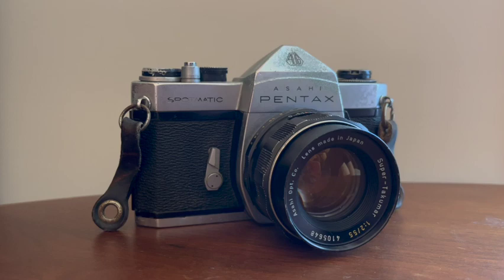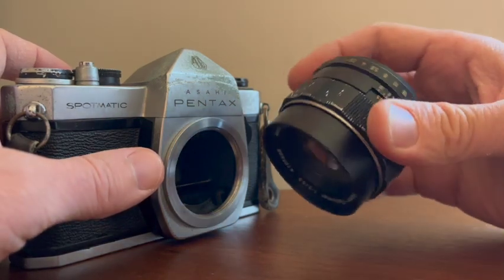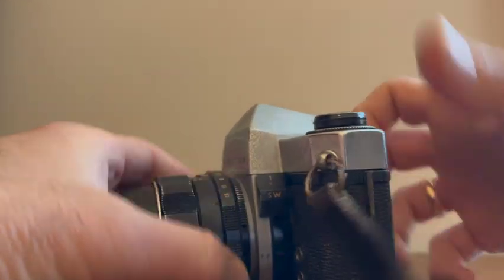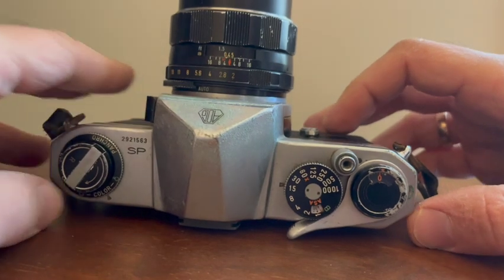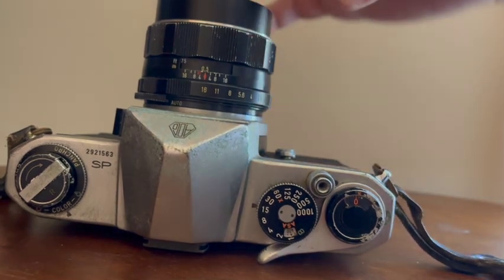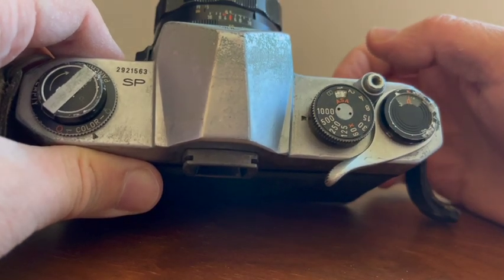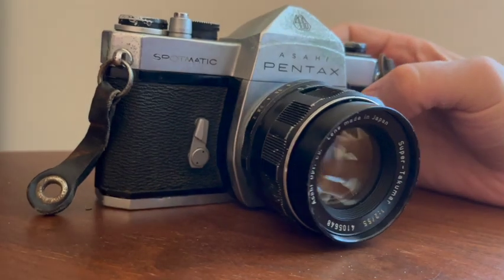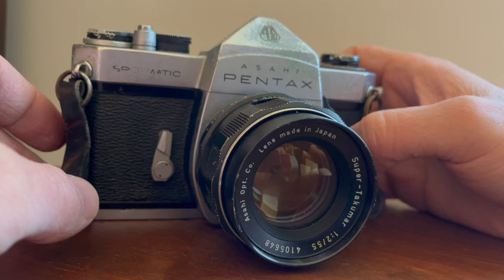Pentax Spotmatic 35mm SLR Analog Film Camera Tutorial | Forward Film Camera and Vintage Channel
Tutorial video for using a Pentax Spotmatic 35mm SLR film camera circa the 1960s.

Forward Film Camera and Vintage Channel
“Capture the moment with a piece from the past.”

​Forward Cameras & Vintage Shop is a unique store specializing in supplying our customers with the very best analog technology and music. We aim to provide everyone with the opportunity to capture life's precious moments with historic cameras that have witnessed the past, listen to the warm sounds of analog music, and explore history through each and every purchase. Analog is where science meets art; it is where chemistry and physics come alive in the form of beautiful images and melodies.​ We hope to preserve these beautiful art forms from the past and share our passion for all that is analog with generations to come.

We also have this amazing YouTube channel to provide our viewers with high-quality tutorials, tips, and tricks for using analog film cameras and other vintage forms of technology.